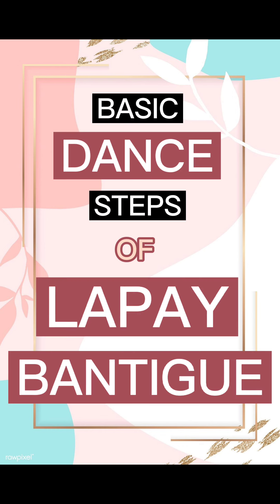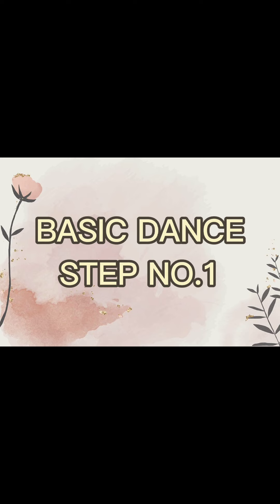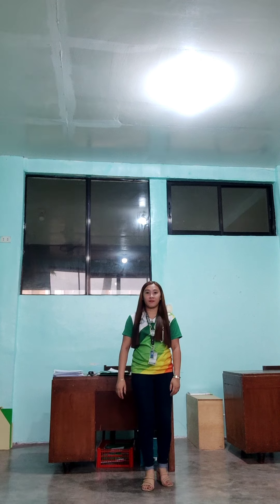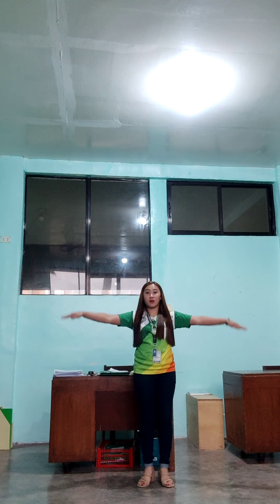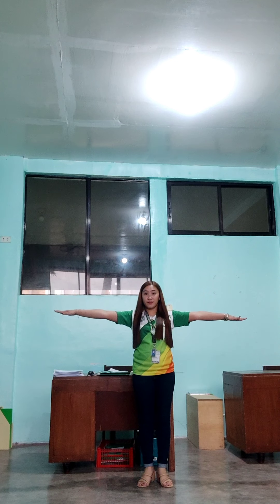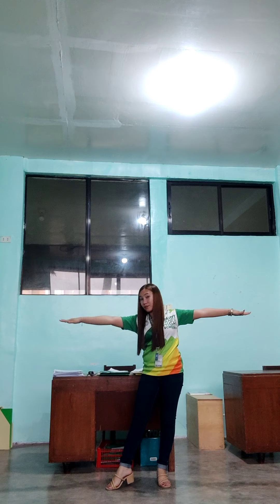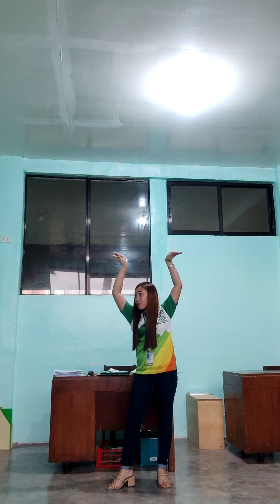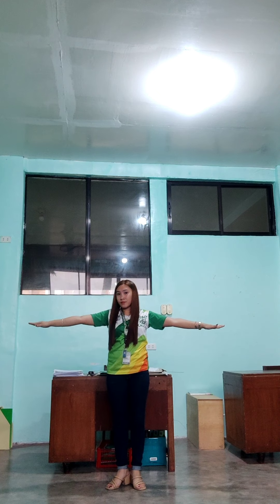P.E. Class: Lapay Bantigue Folk Dance //Dance Tutorial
For this video, is a dance tutorial where you can learn how to dance the folk dance entitled Lapay Bantigue which means the "Seagulls of Bantigue". So, seagulls are the birds imitated by the people of Bantigue. Bantigue is an island in Masbate.